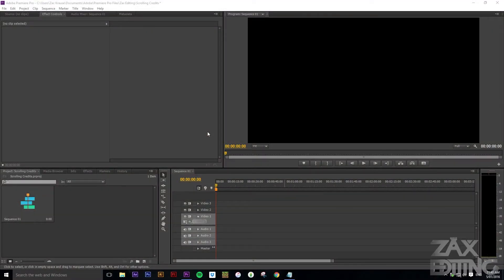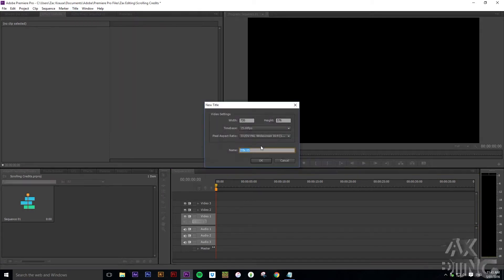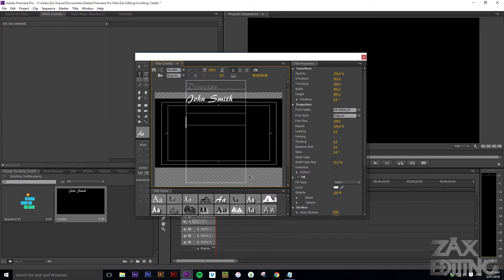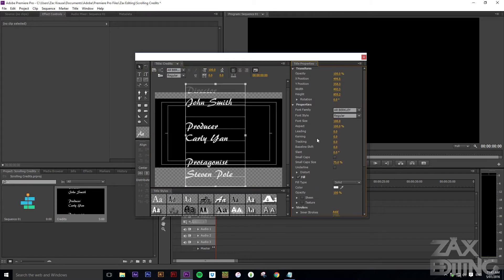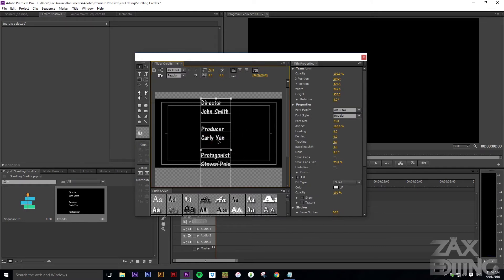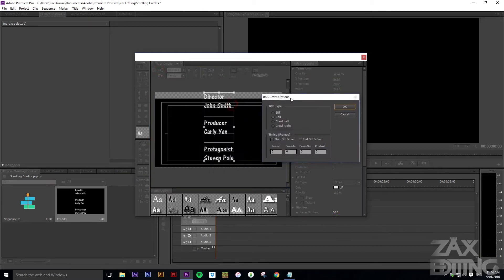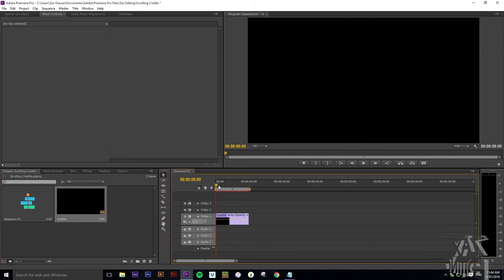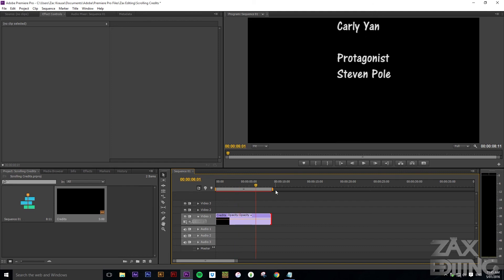How to Make Scrolling Credits! | Adobe Premiere Pro Tutorial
Today we learn how to create a simple and easy scrolling credits effect using a title in Adobe Premiere Pro CS6.

This can be used when creating a film and needing end credits to show the creators and helpers of the film.